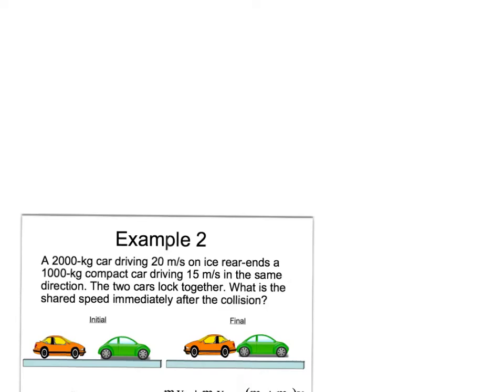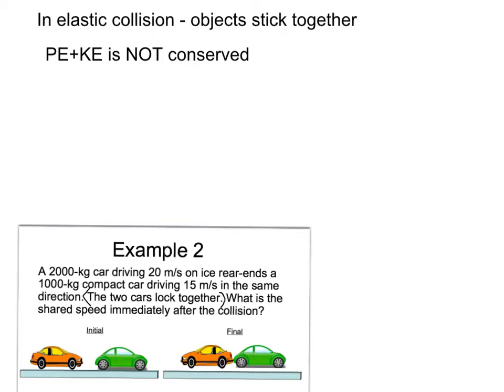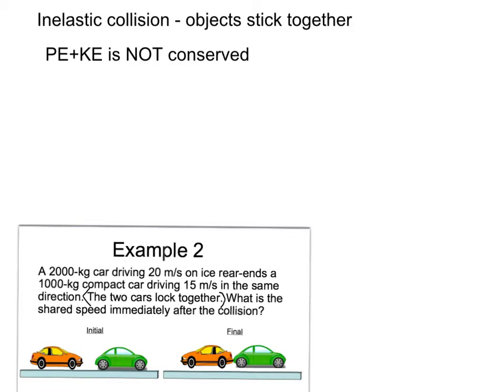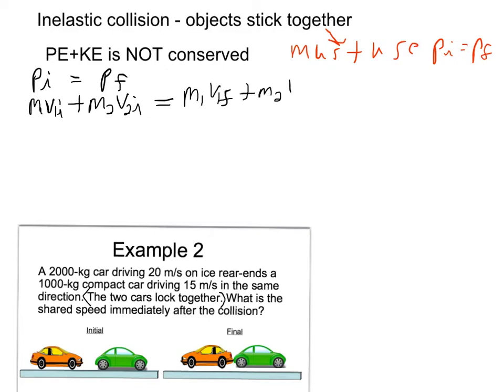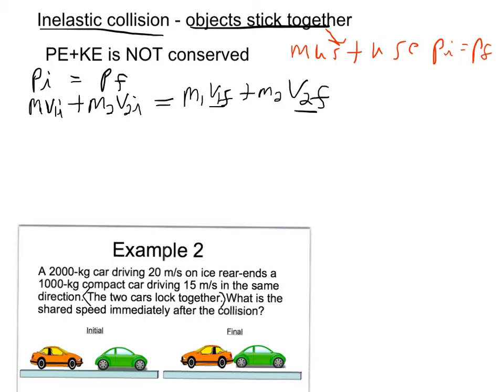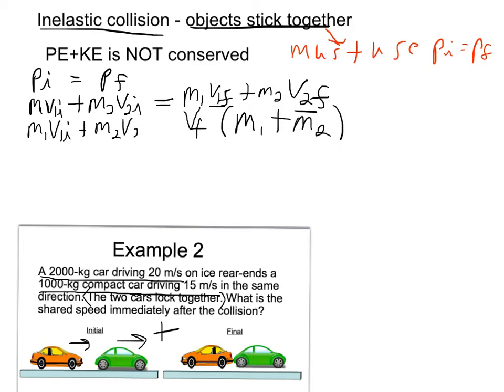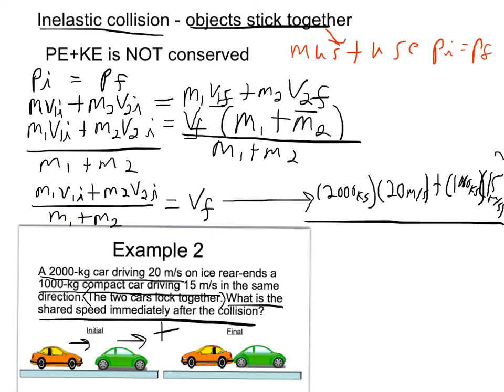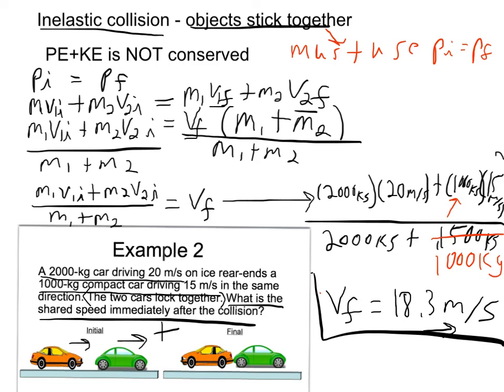Momentum conservation in 1D inelastic part 2